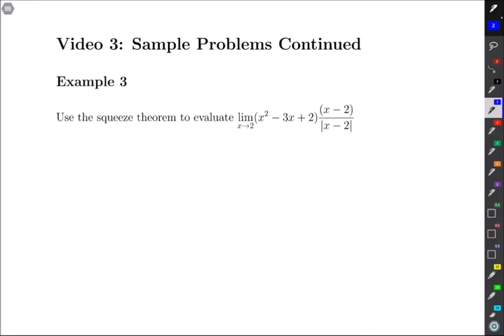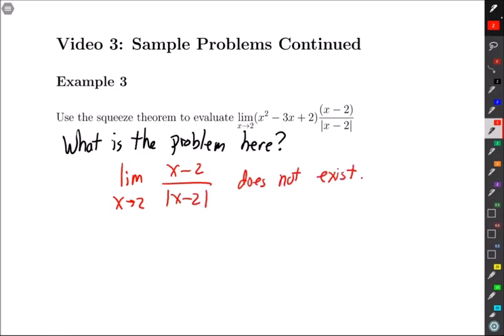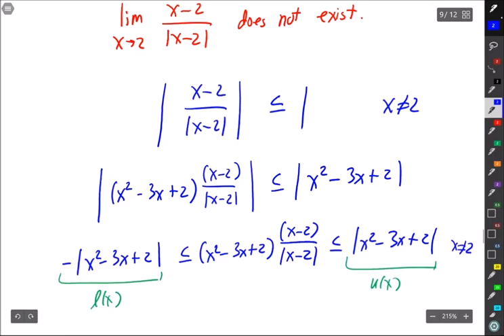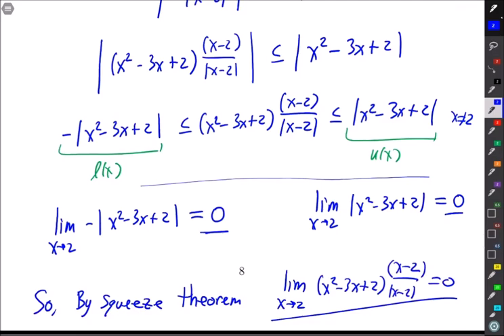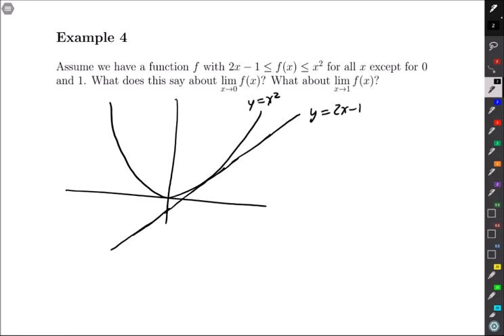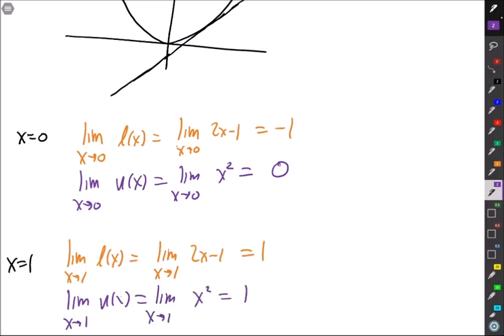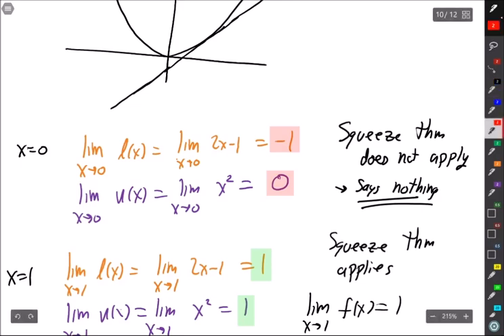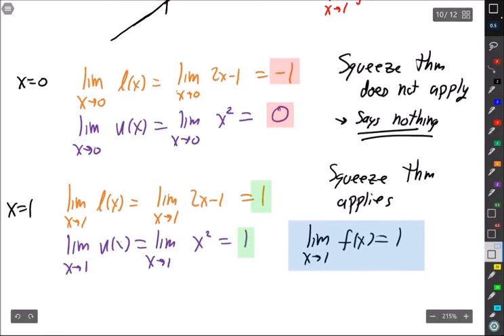Squeeze Theorem - Video 3 - Example Problems